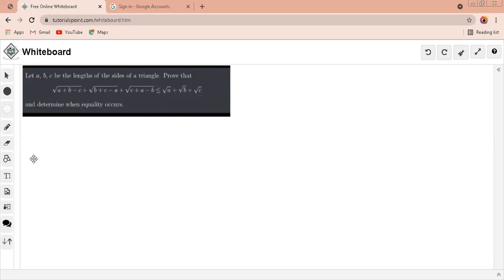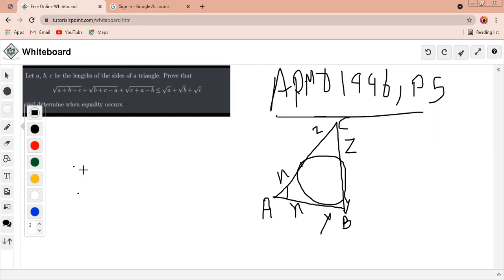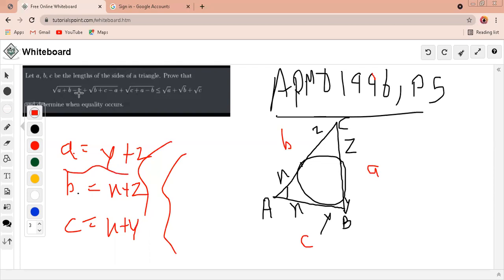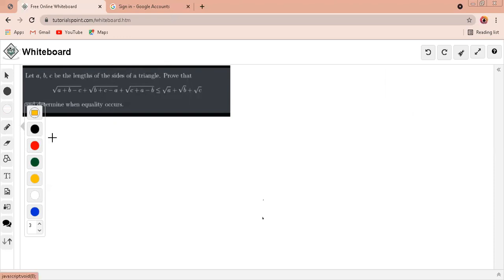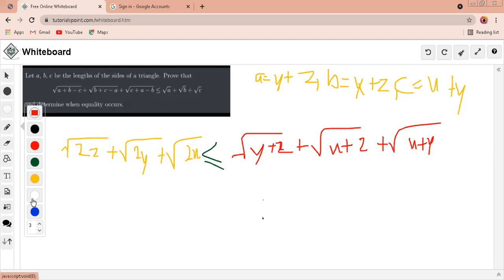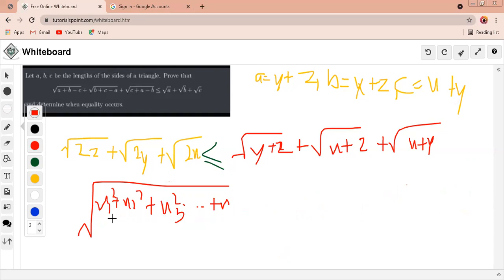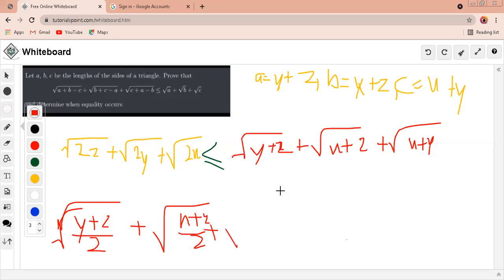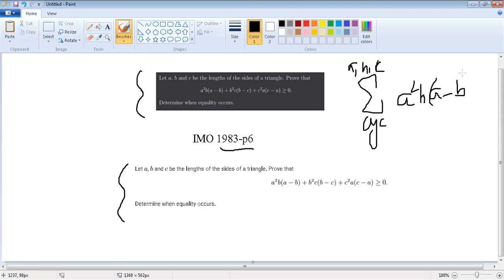Learning the method of Ravi substitution through olympiad problems....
I have not discussed the solution of the problem in the previous video here,because that needed no more change in approach than i taught in the video before. so i expect u can do it.